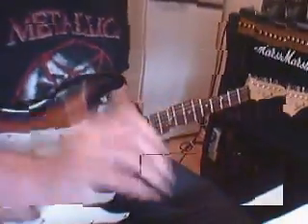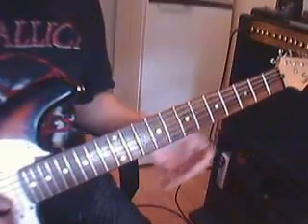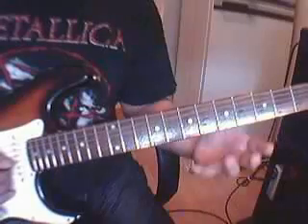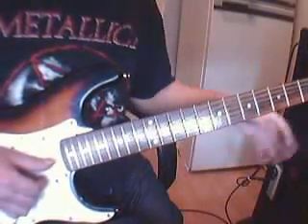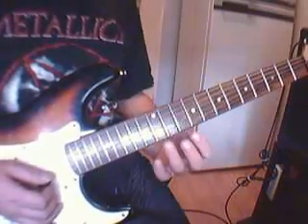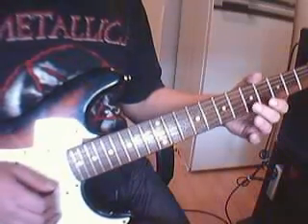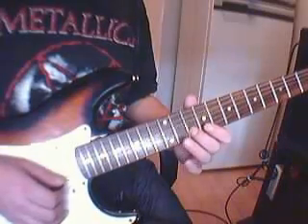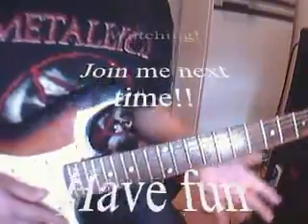Guitar Lesson 2 - Intro AC/DC Thunderstruck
Here is how to play the intro riff to AC/DC 's Thunderstruck! Its a nice 1 string riff to impress your friends with easy to learn for a beginner as well! With Tabs!